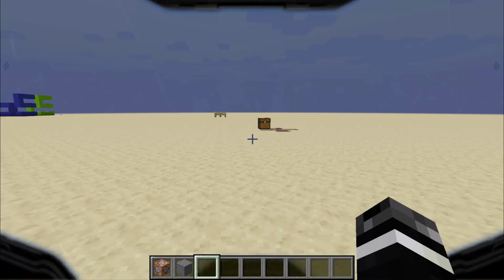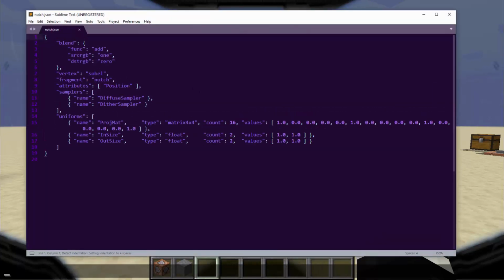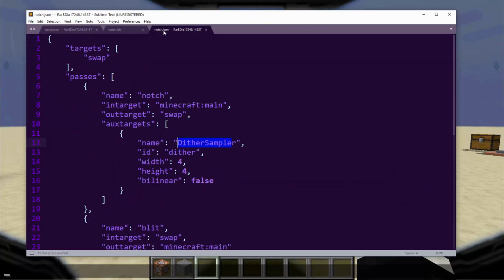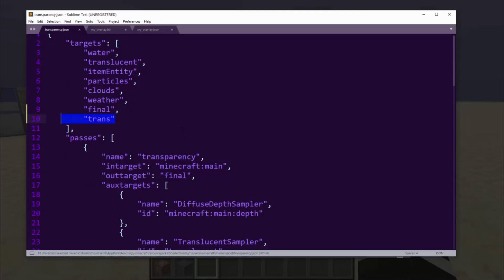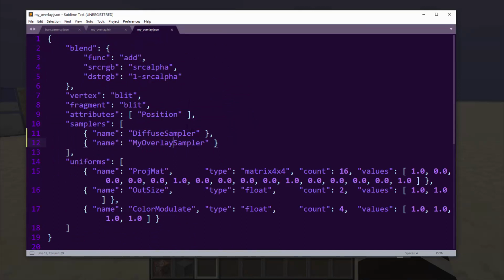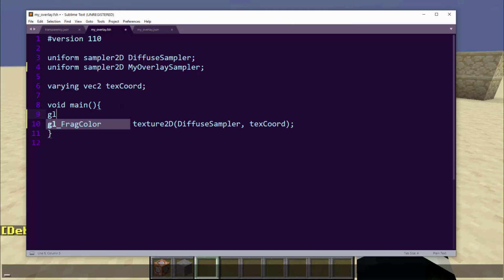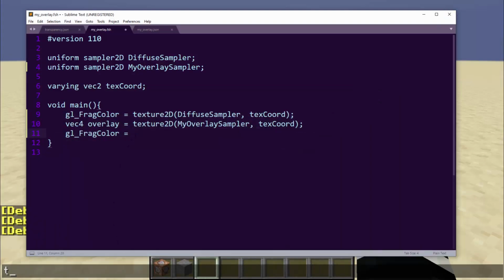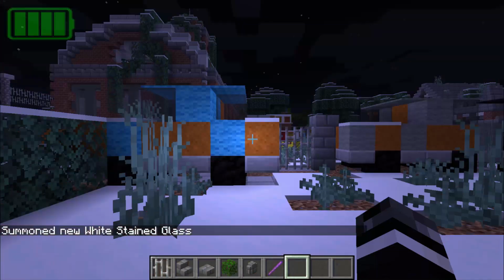Vanilla Shader HUD/Overlay in Minecraft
We cover how to get textures into shaders and how to use them as an overlay on the player screen.